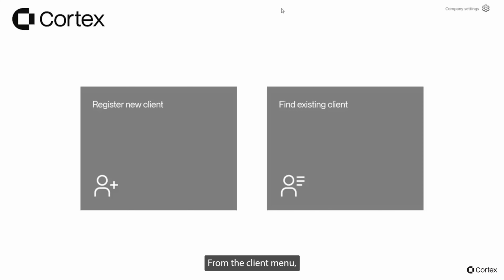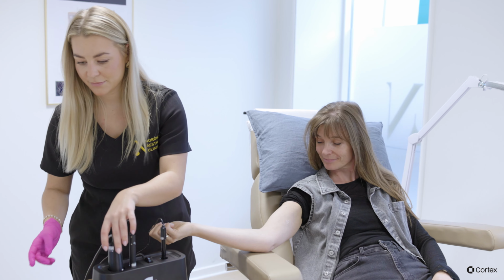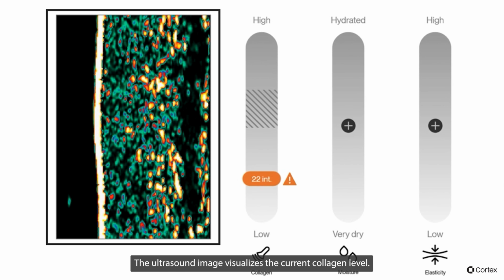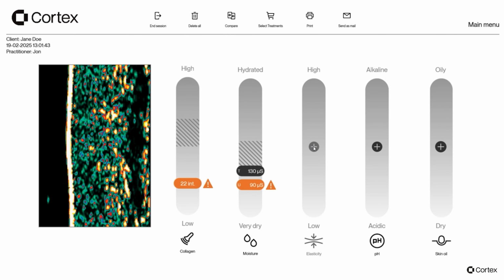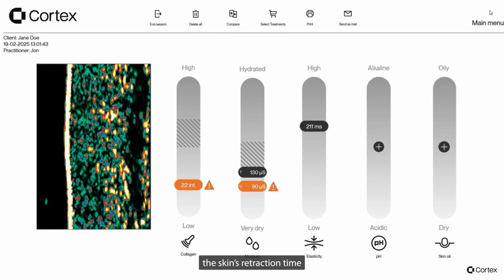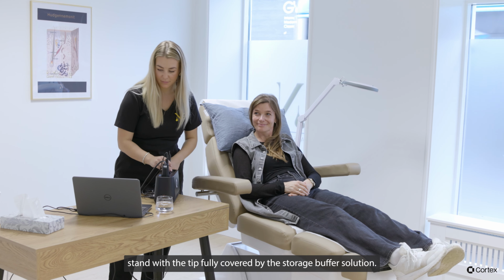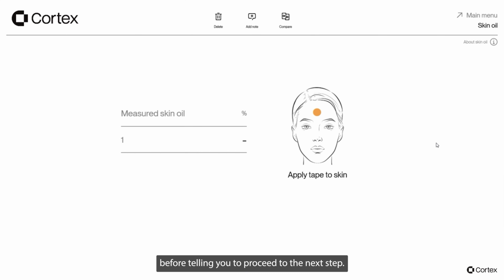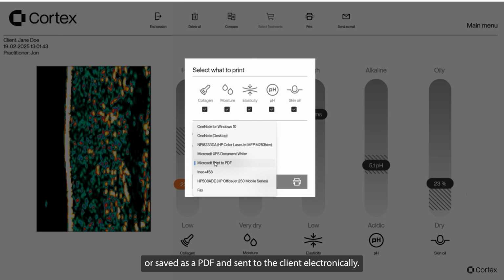DermaLab Aesthetic Demo Video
Welcome to this demonstration of DermaLab Aesthetic Skin Analysis - the professional tool that brings science into aesthetic skincare.

In aesthetic clinics, the professional DermaLab Aesthetic offers precise, objective insights into the skin’s condition - before treatments begin. With advanced technology, it helps practitioners build trust, customize treatment plans, and document results.

Take a closer look at how DermaLab Aesthetic works in our demo video and get the full understanding of how it can elevate your practice.